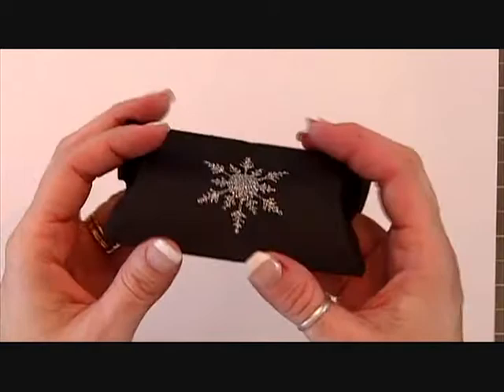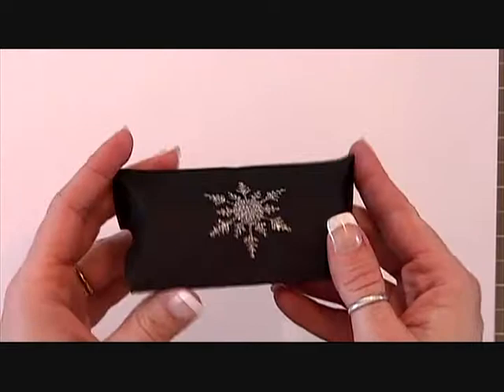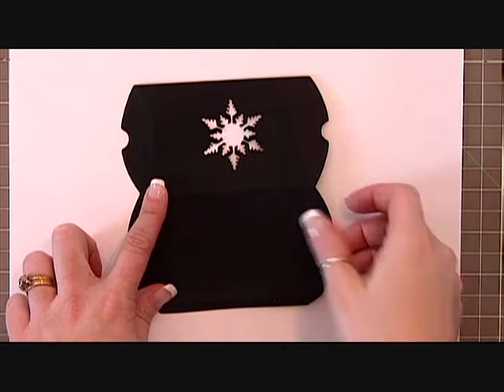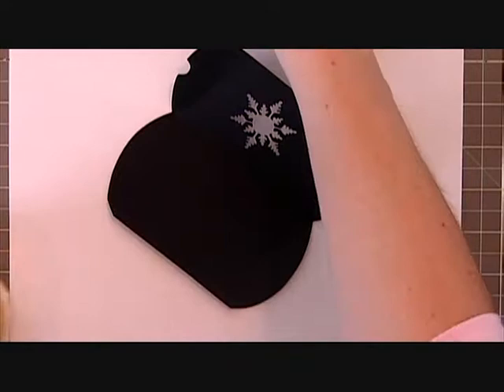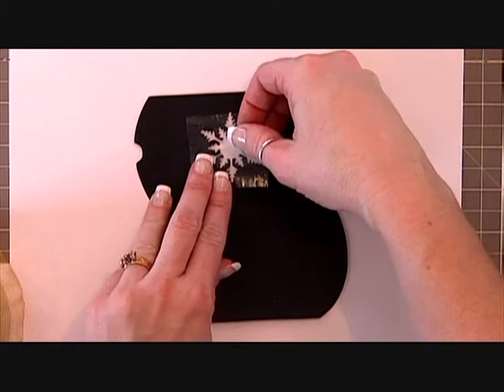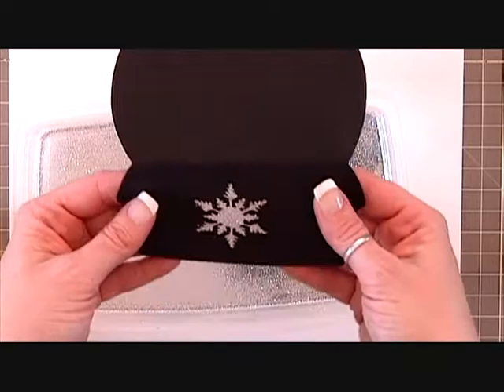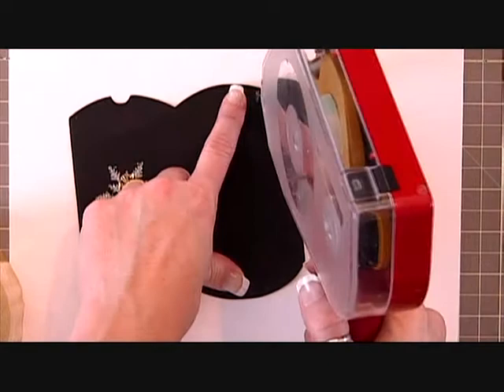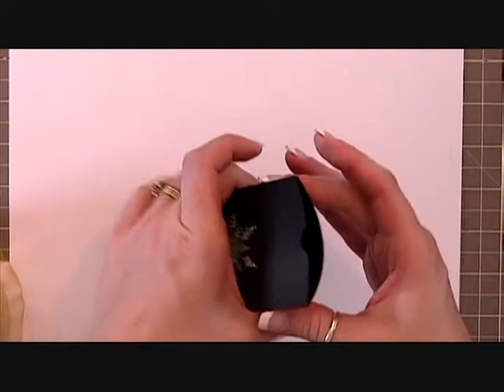pillow box video.wmv